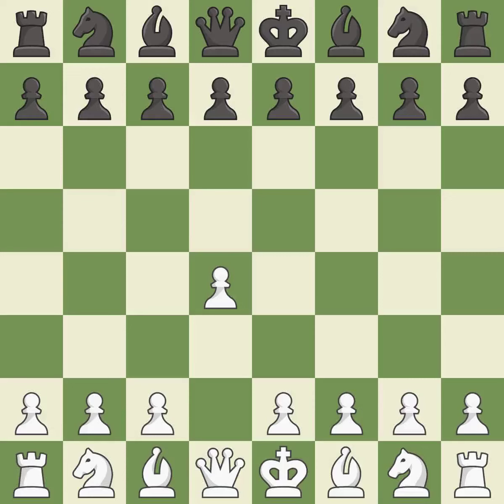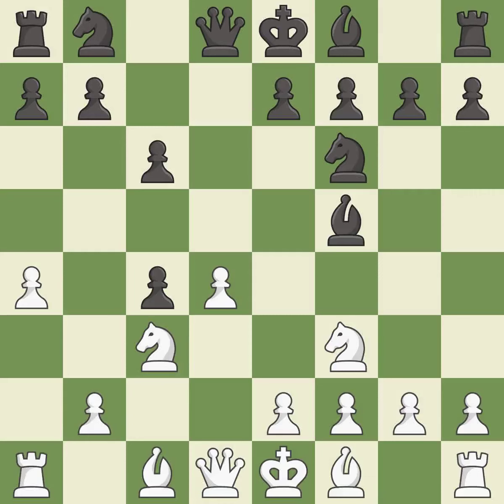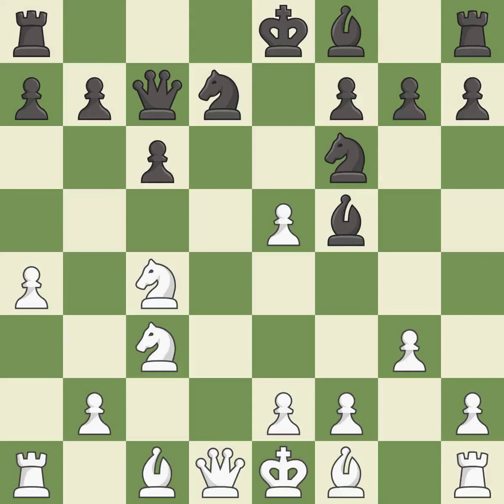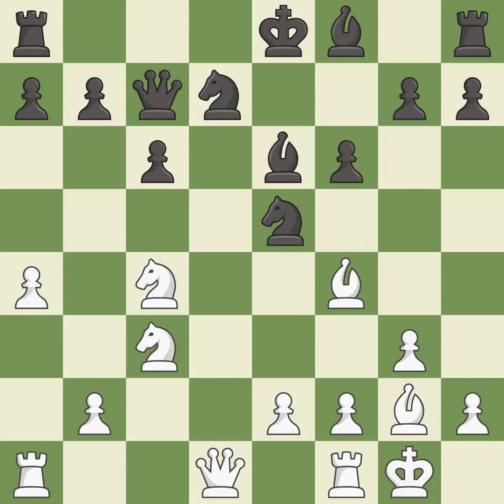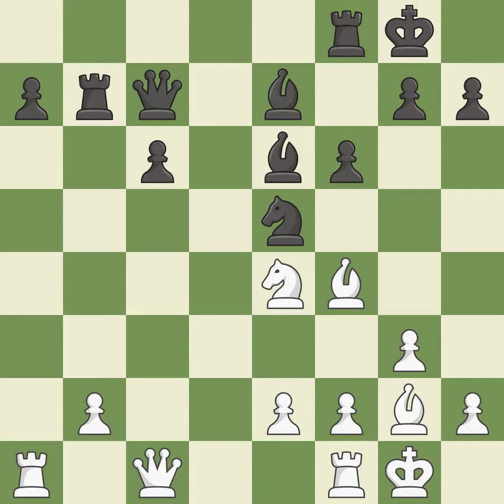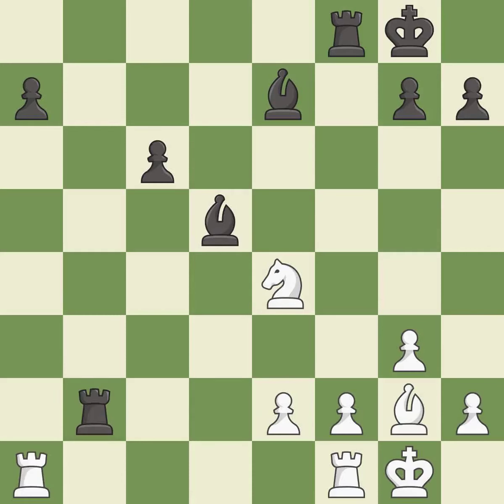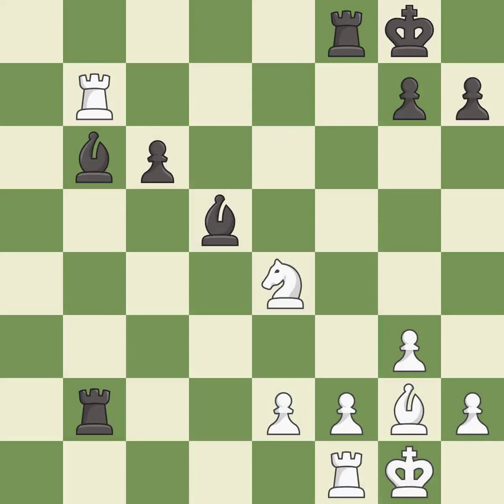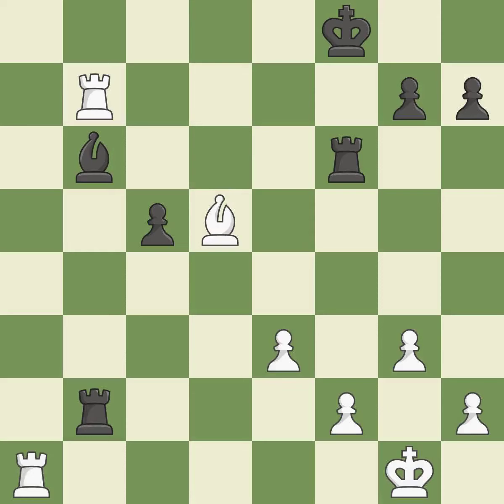White Grischuk, A.,Black Bareev, E.,Slav Defense: Modern, Alapin Variation, Czech, Krause, Carlsbad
White Grischuk, A.,Black Bareev, E.,Slav Defense: Modern, Alapin Variation, Czech, Krause, Carlsbad Variation, 9.dxe5 Nxe5 10.Bf4 Nfd7 11.Bg2 f6